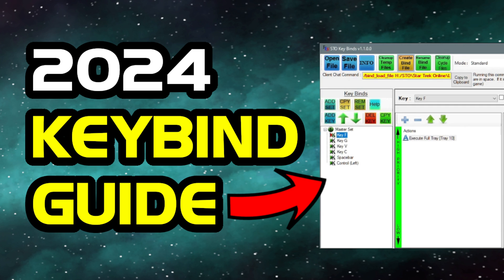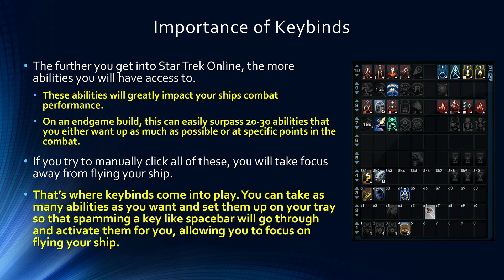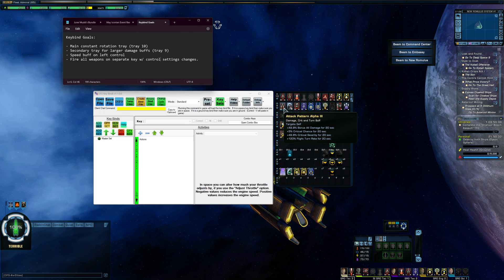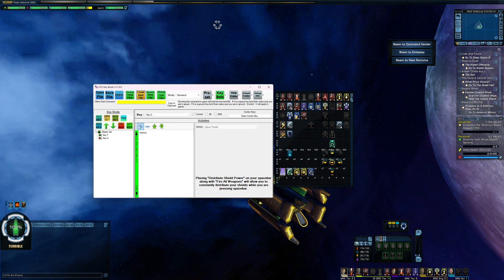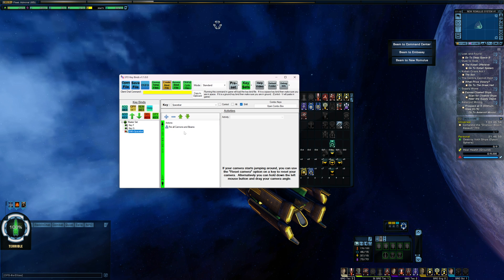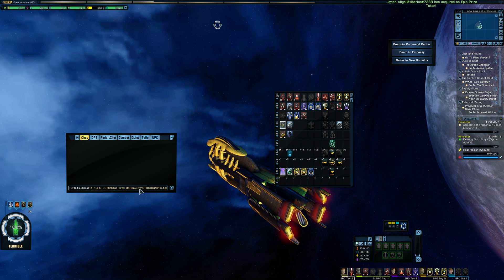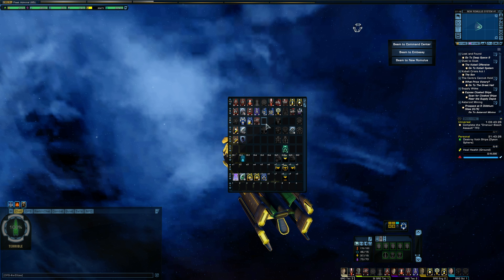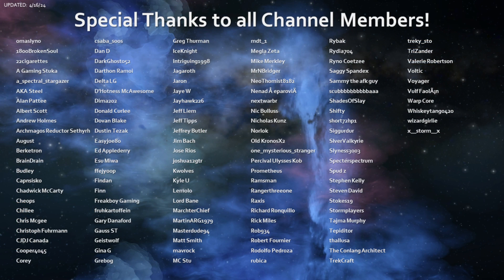How to Setup Keybinds in Star Trek Online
Today I'll be showing you how to setup keybinds in Star Trek Online.

Epic Creator code: casualsab

Chapters:
00:00 Start
00:08 Why keybinds are important
02:00 STO Keybinds Tool Download & Install
02:40 Setting up keybinds
08:38 Loading keybinds into the game
12:22 End